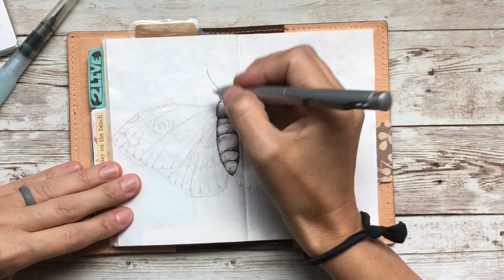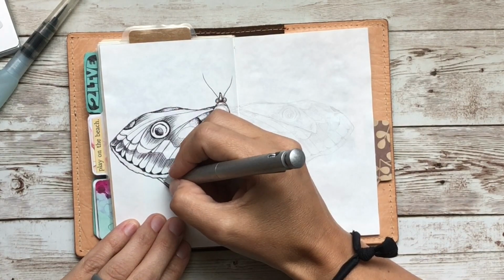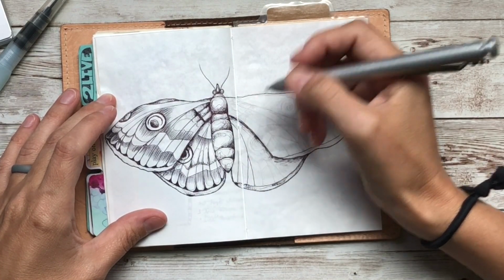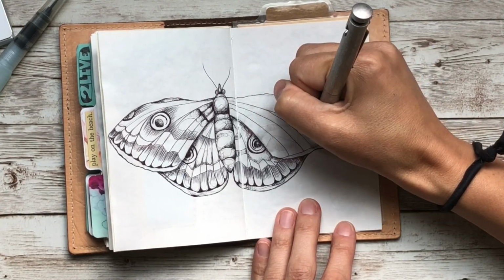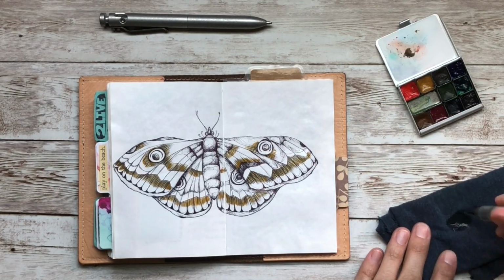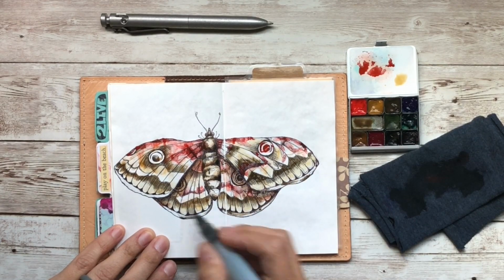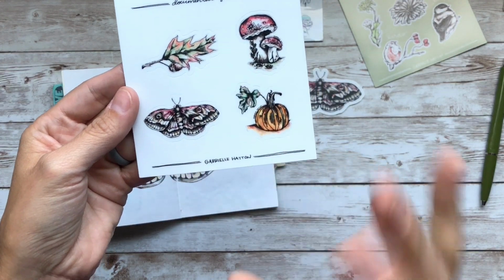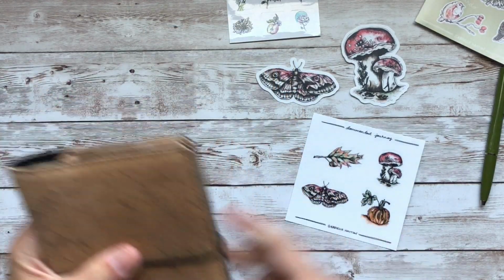Sketch | Chat about the Fall Collection & Website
▼ ▼ ▼ MUSIC ▼ ▼ ▼